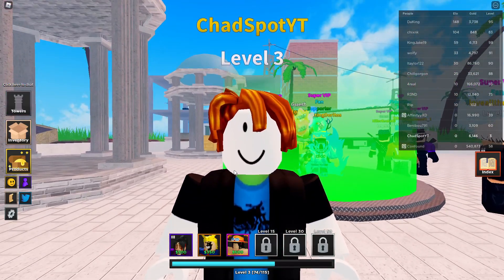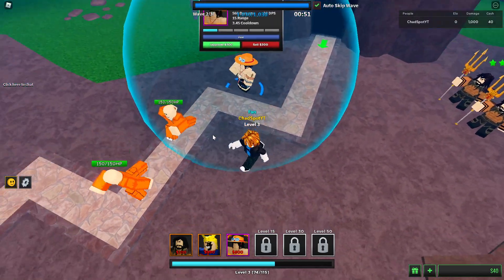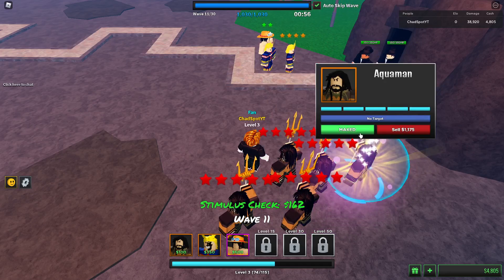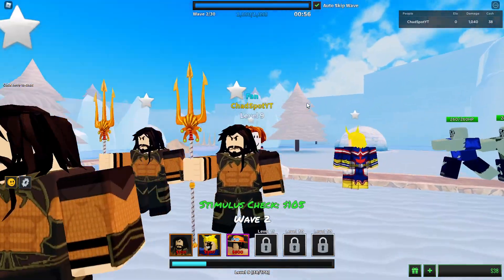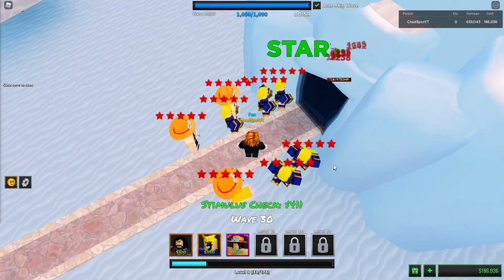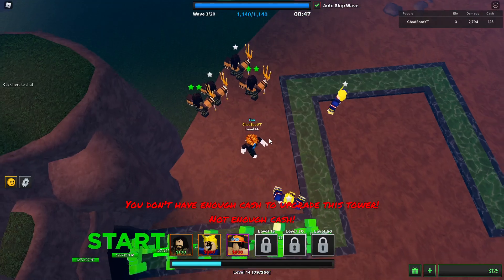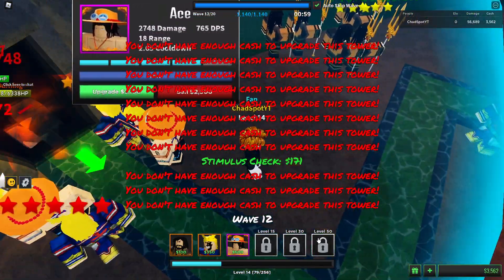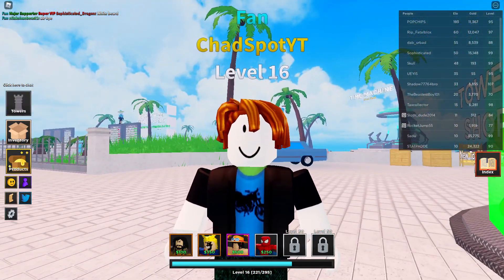Using the SECRET GEM CODE! - Noob To Pro Day 2 Ultimate Tower Defense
Let use the new Gem Code to get us a free unit from the Black Market!